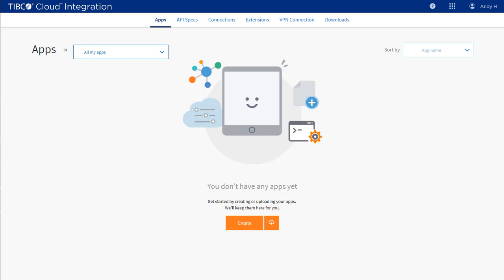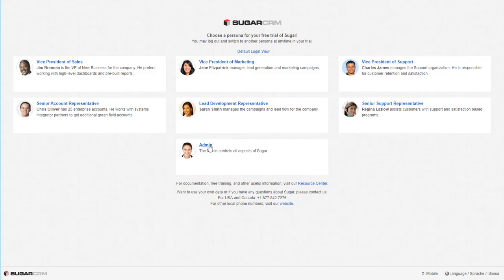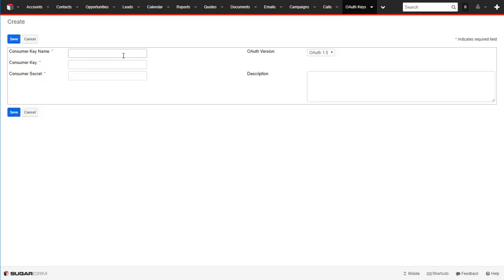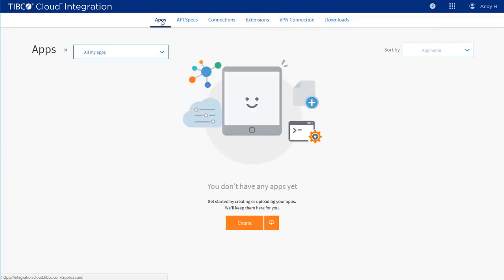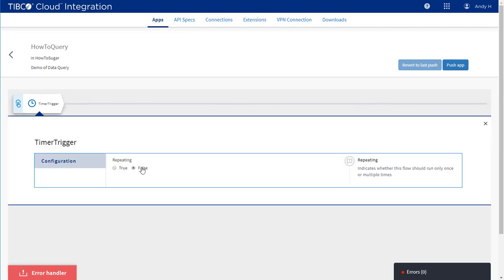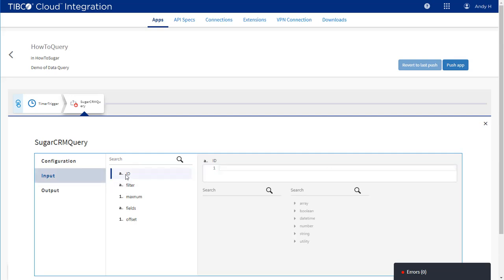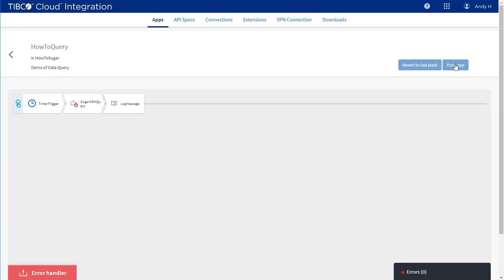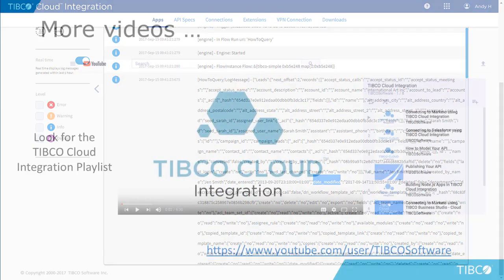Connecting to SugarCRM Using TIBCO Cloud Integration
Learn how to use TIBCO Cloud Integration - Web Integrator to connect to SugarCRM to easily share your customer information with all your internal systems making sure that your customer data is always accurate. Using TIBCO Cloud Integration you can create connections so that you share and collect information in your SugarCRM instance to make sure everything up-to-date, accurate and complete. TIBCO Cloud Integration is an intuitive cloud integration solution that makes connecting to SaaS applications easy and efficient.